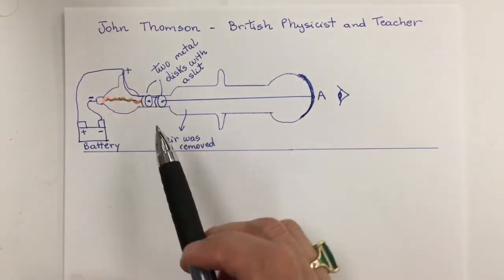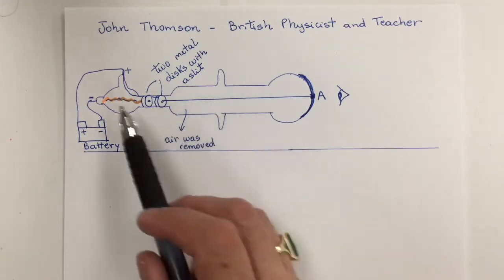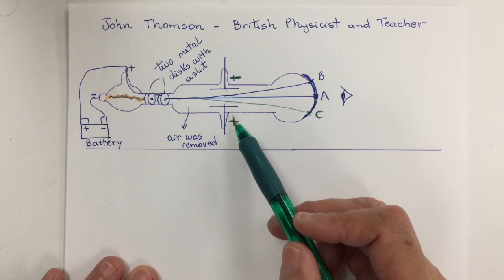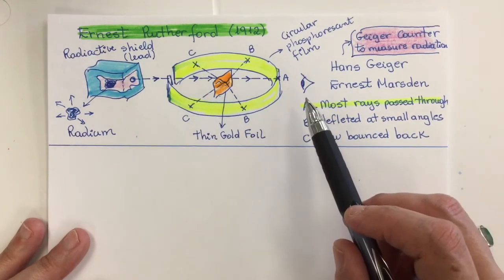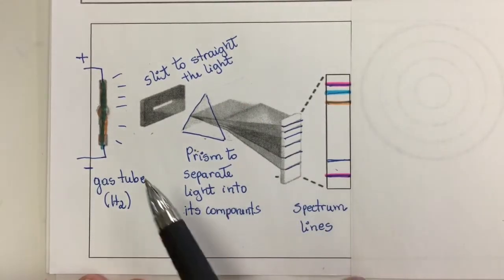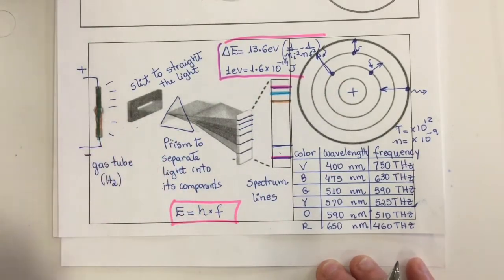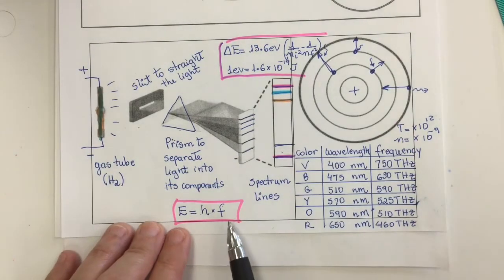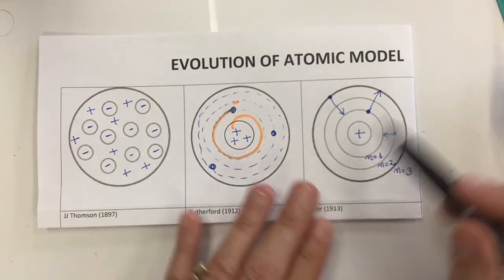ATOMIC MODELS EXPERIMENTS